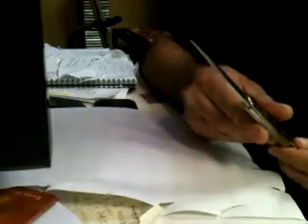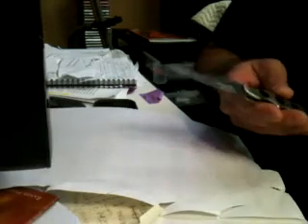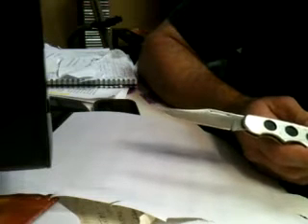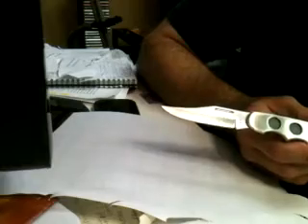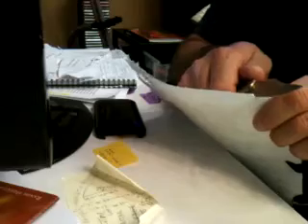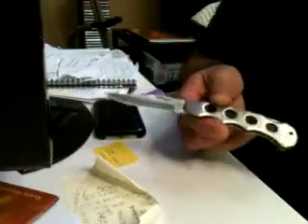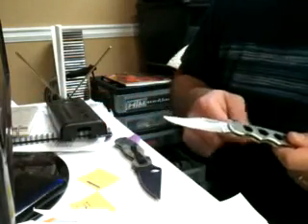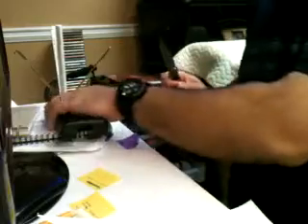Spyderco Sharpmaker, first time user experience. Advice welcome.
This is one of my first attempts at sharpening a REALLY dull knife on a Spyderco Sharpmaker. I also used the EZ-LAP rod a bit as well. Got the knife much sharper than it was but still need help on how to use Sharpmaker. I've watched the instructional vid but any suggestions are welcome.